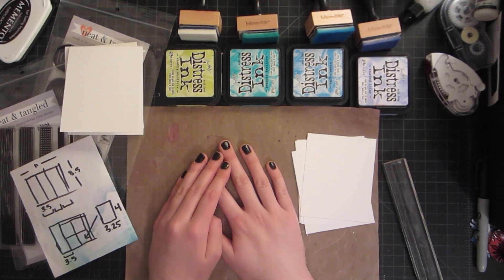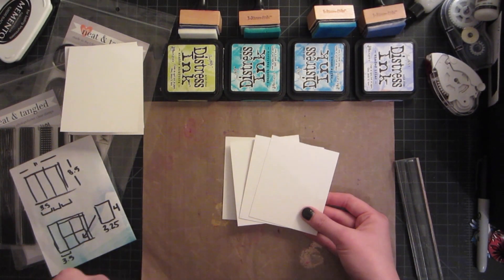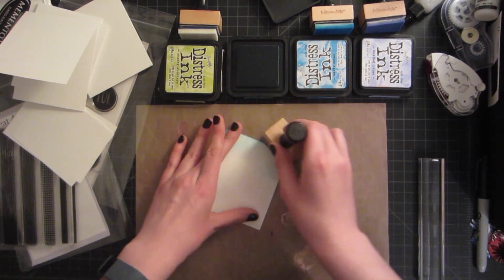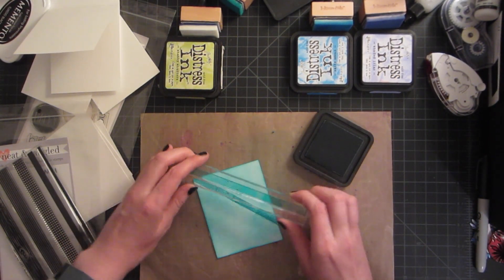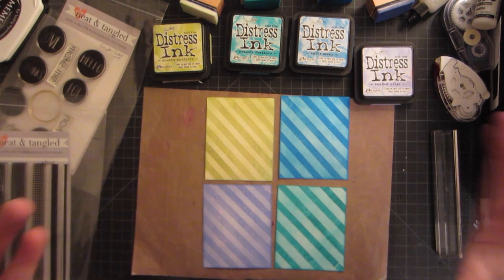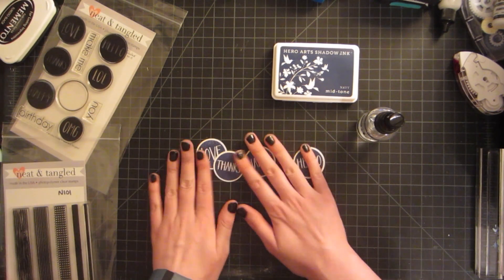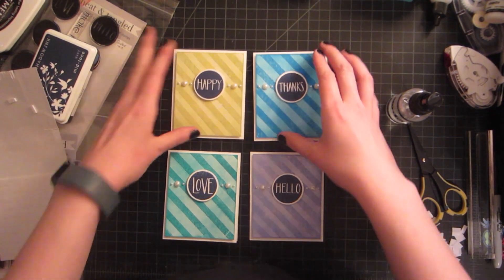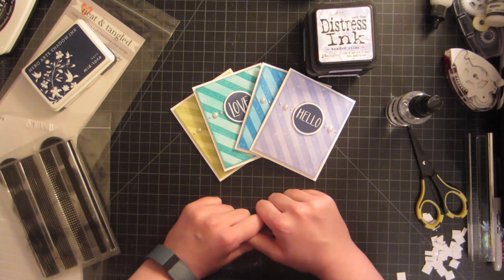Distress Ink Mini Cards - Little Tangles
See more about the finished cards on my blog post

I'd love to make doing video tutorials a part of my regular routine again; we'll see what happens over the next few months! Leave comments or request about what videos you'd like to see in the comments below. :)